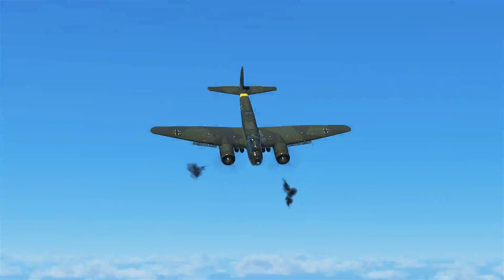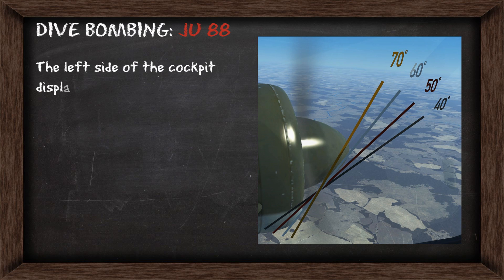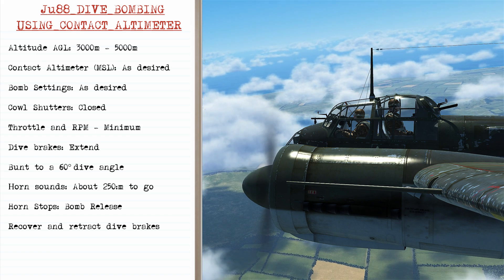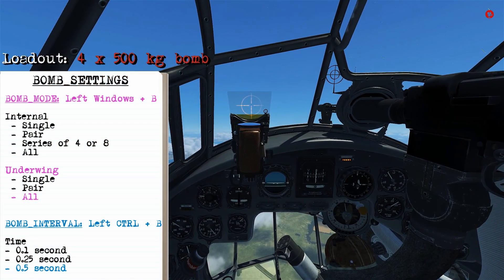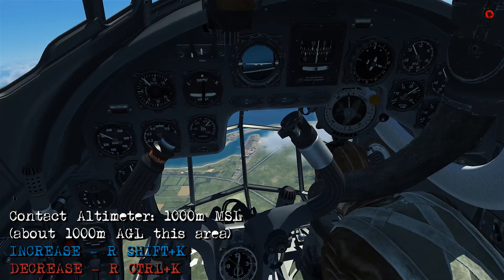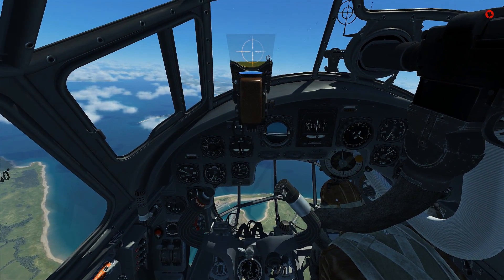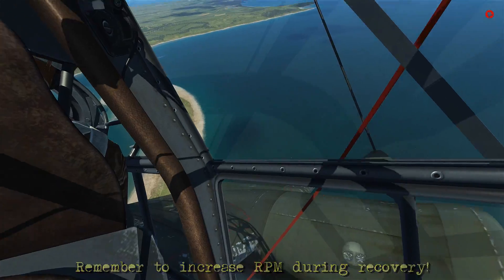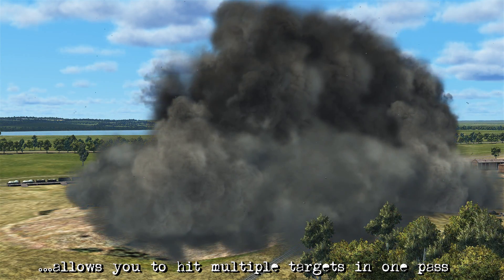Ju 88 Dive Bombing #1 - Using a Contact Altimeter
This lesson teaches you what a contact altimeter is and how to use it when dive bombing in the Ju 88.